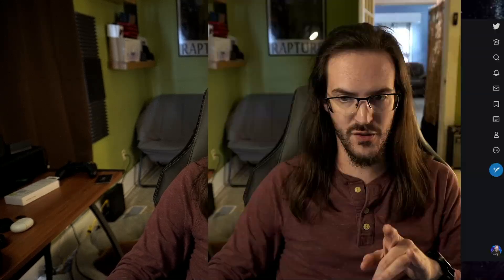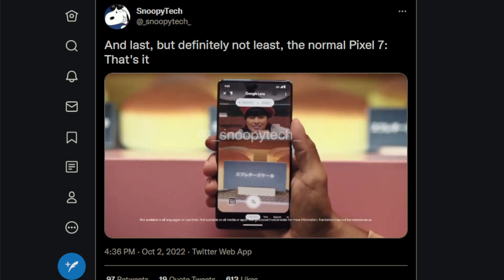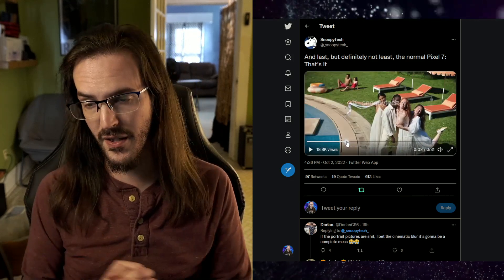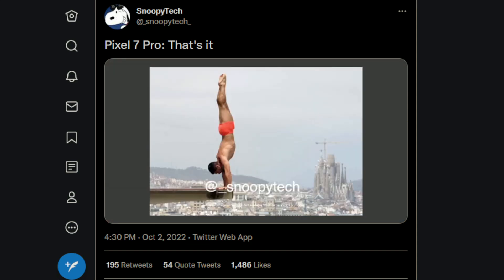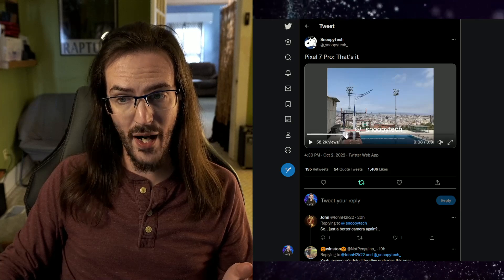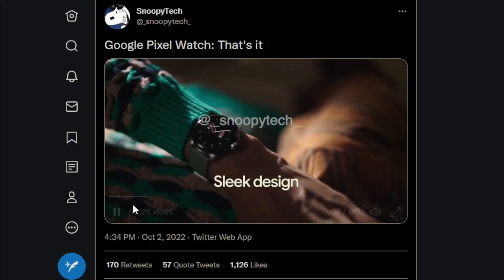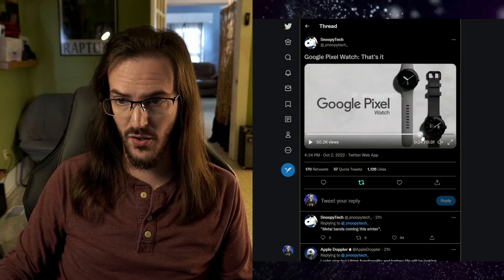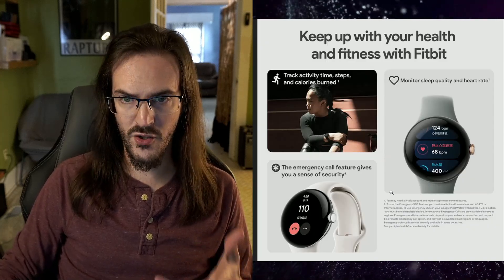Google Pixel 7 and 7 Pro leak reviews NEW features | 24 hour battery confirmed for Pixel Watch?